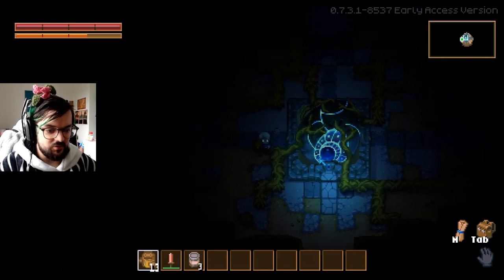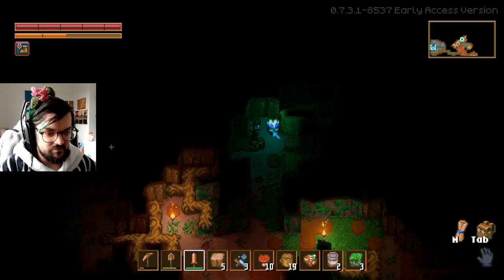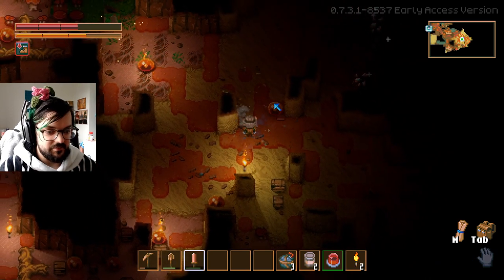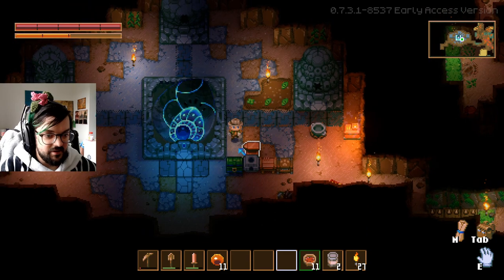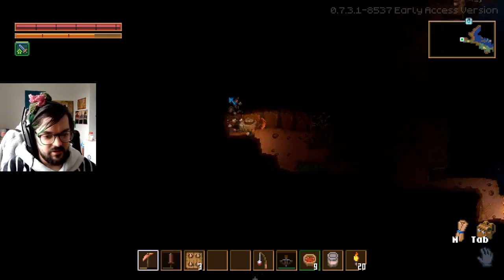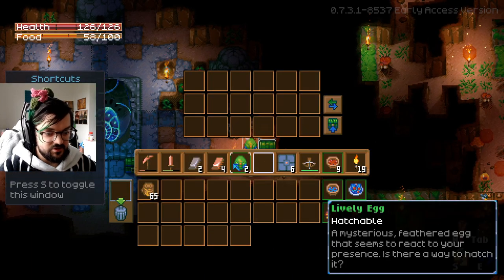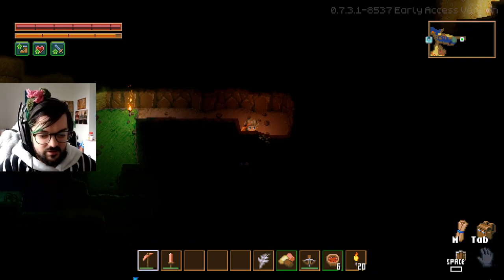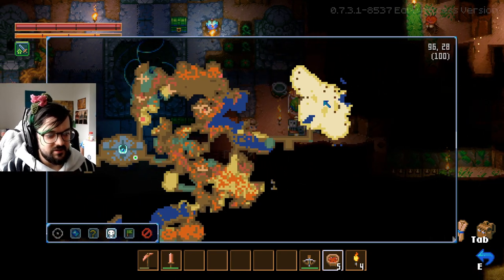Core Keeper Stream! (08/02/2024)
Tried out some Core Keeper. its a pretty fun  game, this is the whole stream!